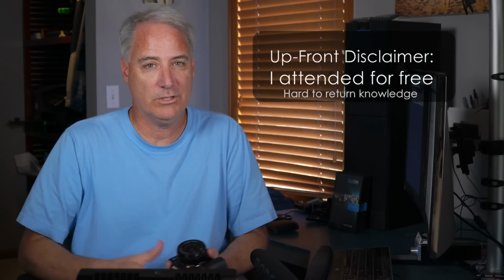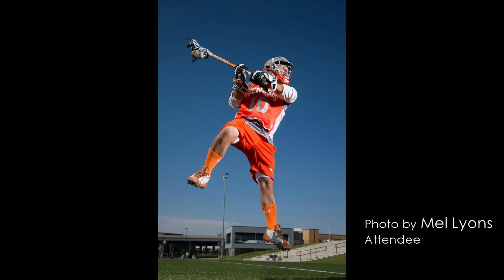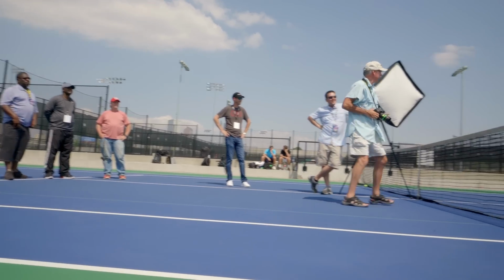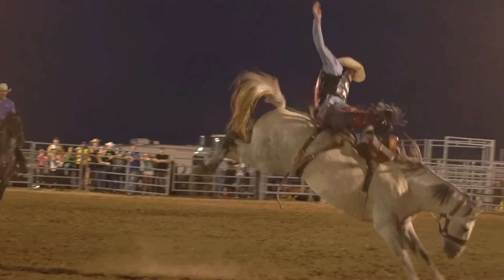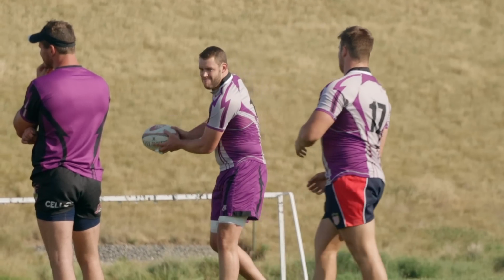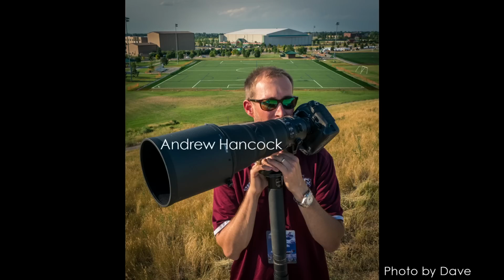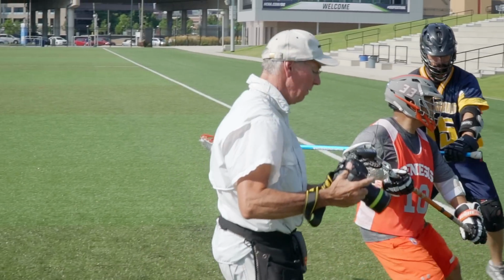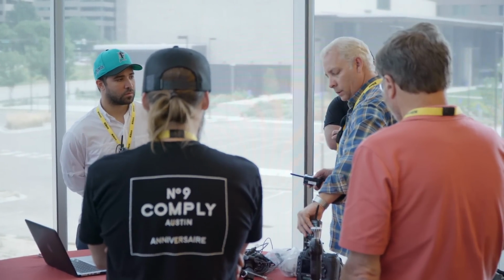My Experience at Summit Photography Sports Workshops